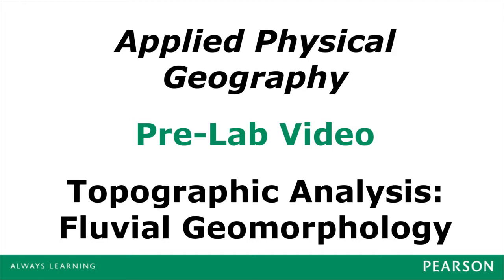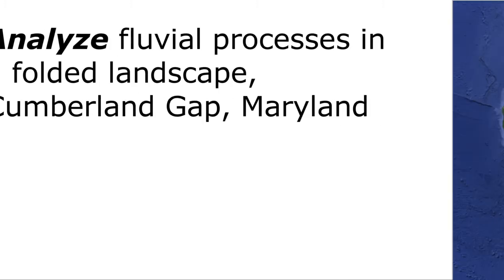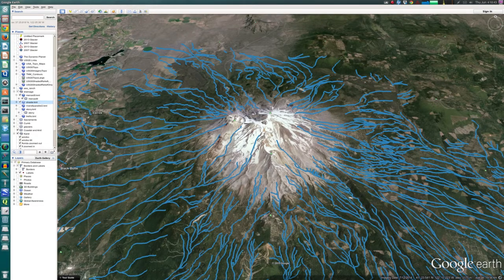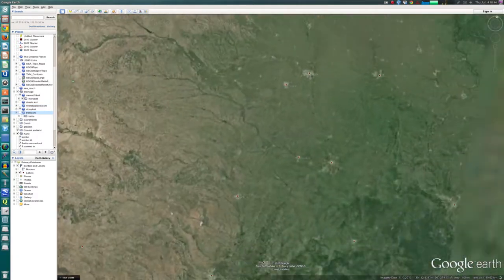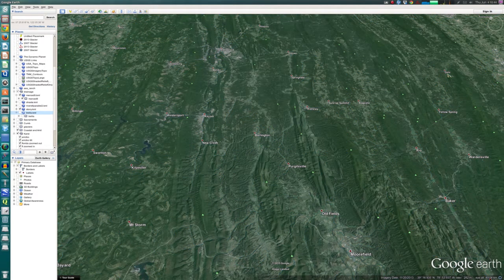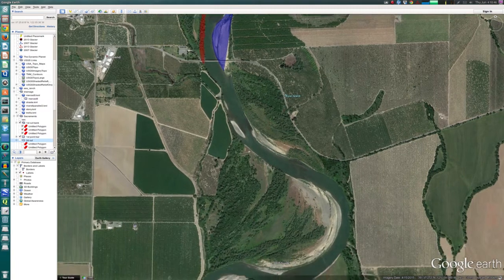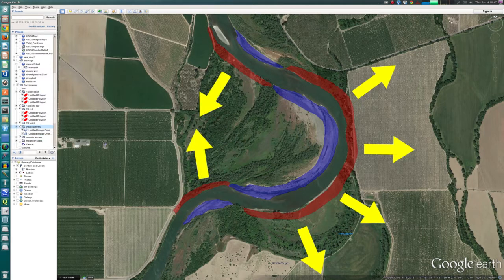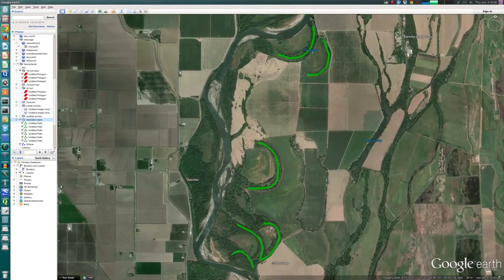Lab 15: Rivers (Topographic Analysis: Fluvial Geomorphology) old